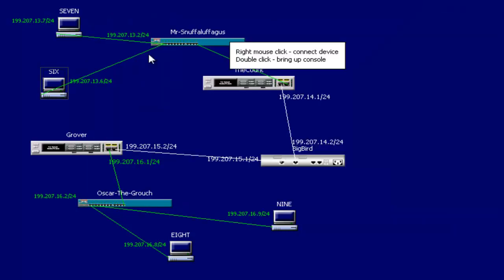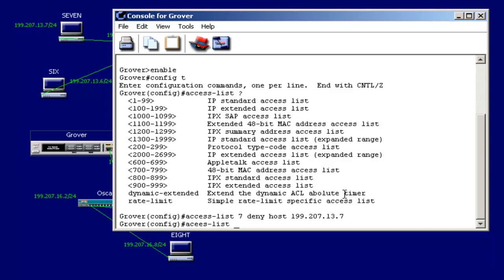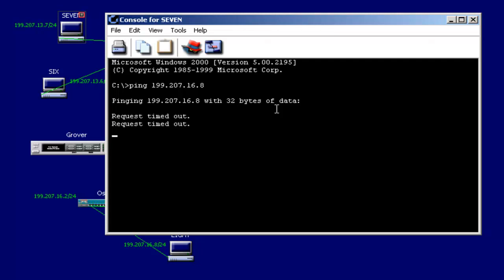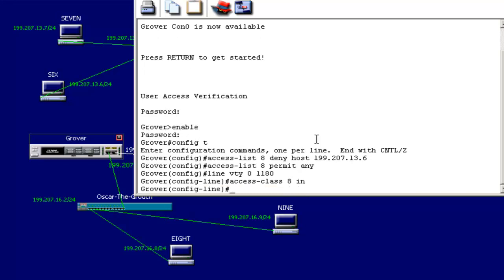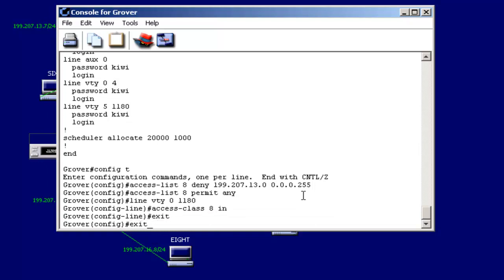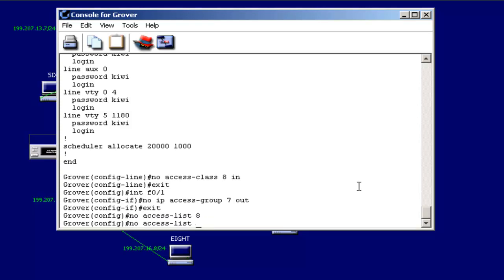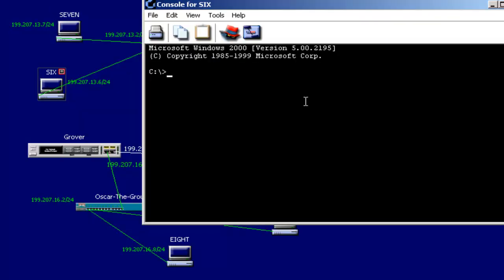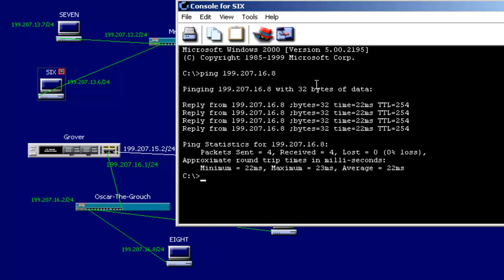Access Lists: Practical Implementation